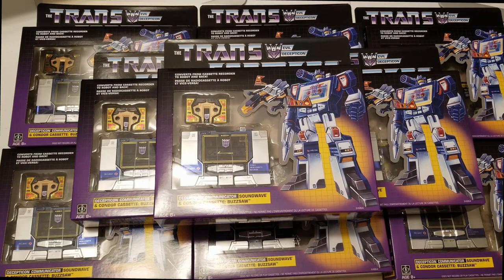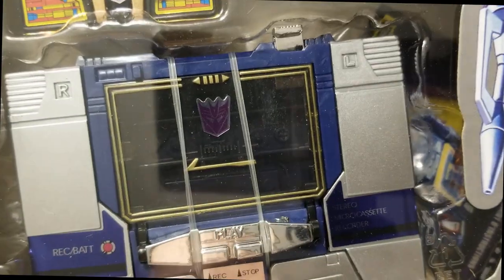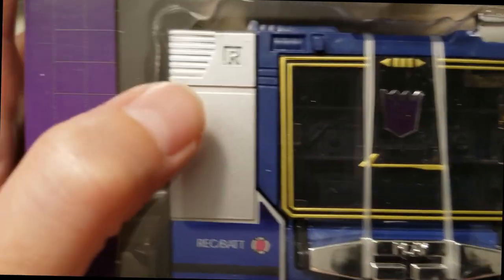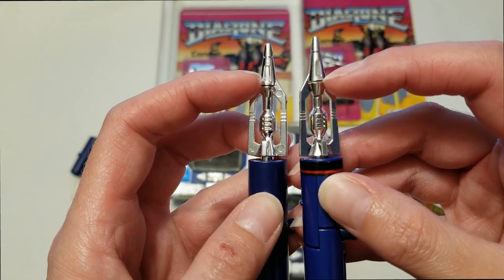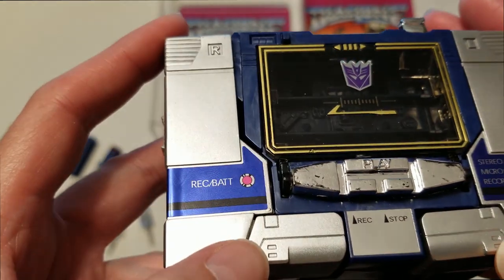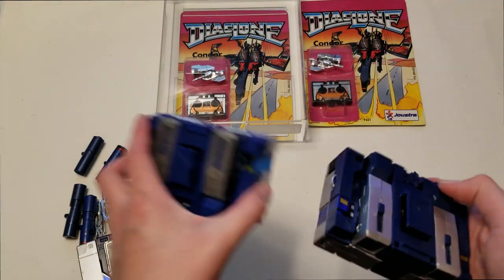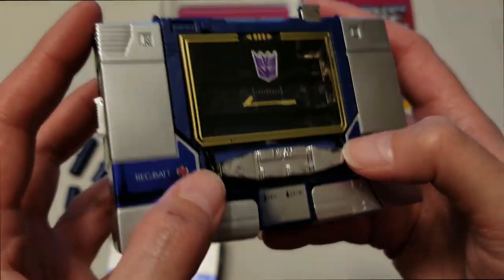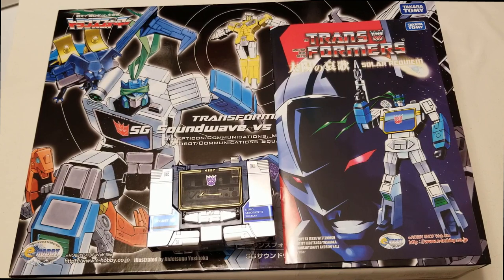Walmart G1 Soundwave Buzzsaw Reissue Review 2019